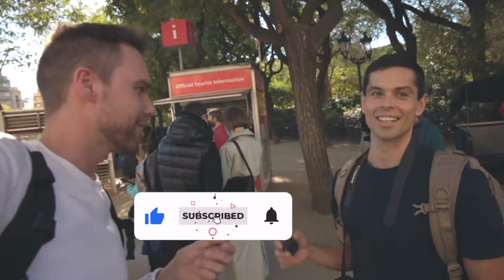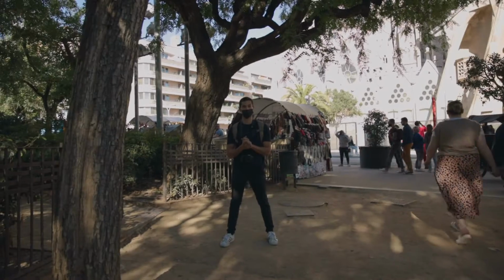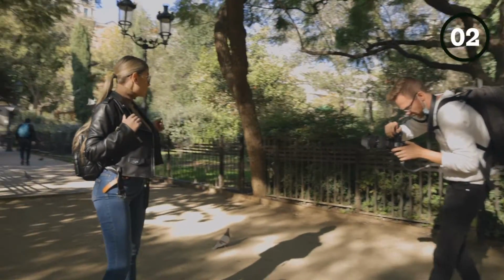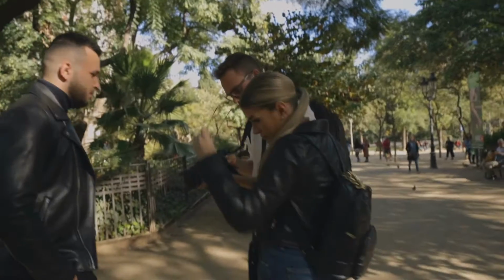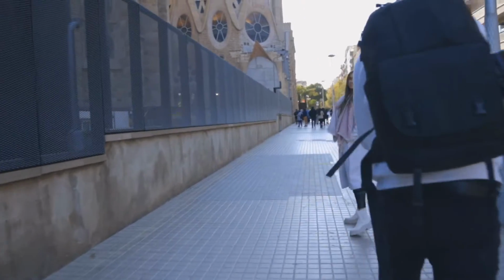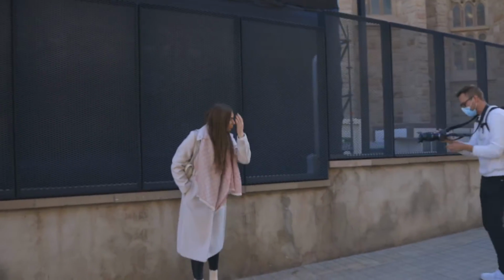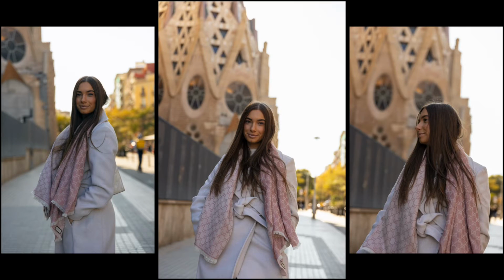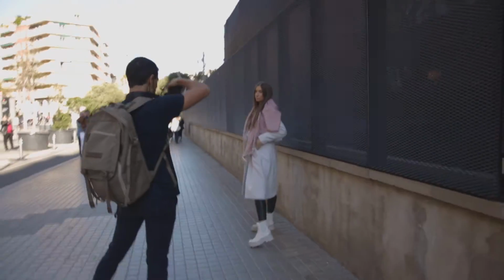PHOTOGRAPHY BATTLE! Sigma 24-70mm f2.8 vs Canon RF f1.8 | Canon EOS R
Photography battle taking pictures of strangers with the Canon EOS R with the Sigma 24-70mm f2.8 vs the Canon 50mm RF f1.8

Doing this photography battle was so much fun!!  1 minute each to get the best photos using the RF 50mm f1.8 and the Sigma 24-70mm f2.8

GEAR
Canon EOS R
Canon RF 50mm f1.8
MIC Rode wireless go
Sigma 24-70mm

Gear behind the scenes
My Macbook
Compact hard drive 1T
Memory cards